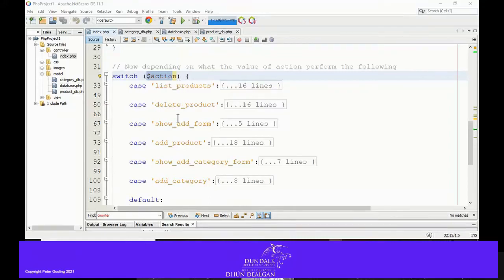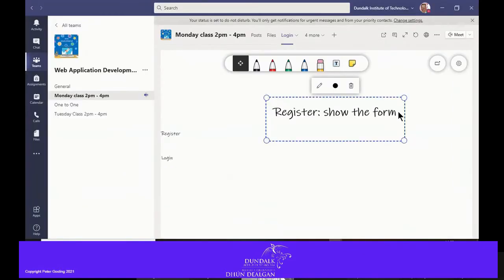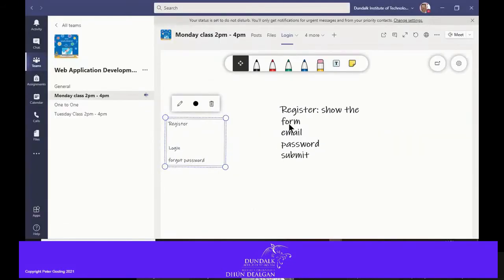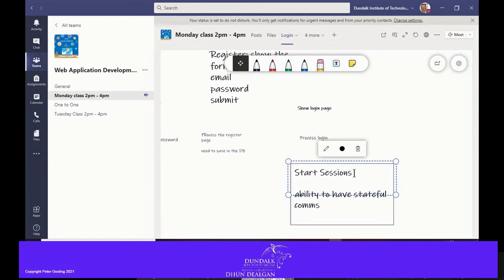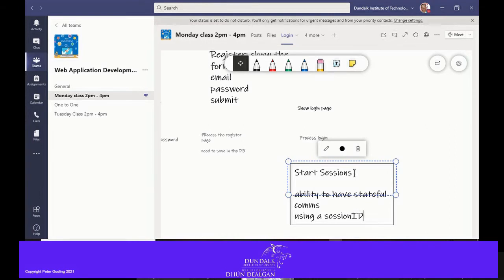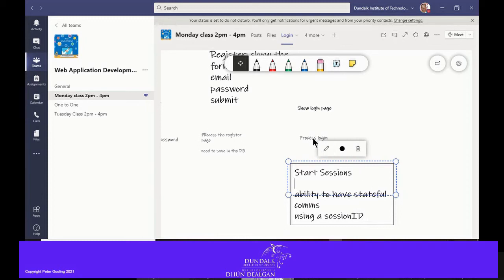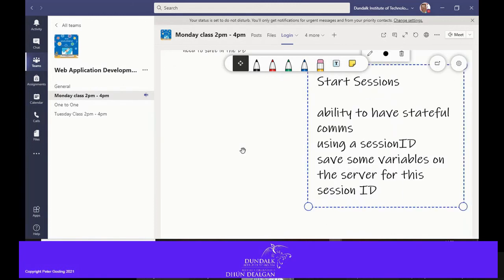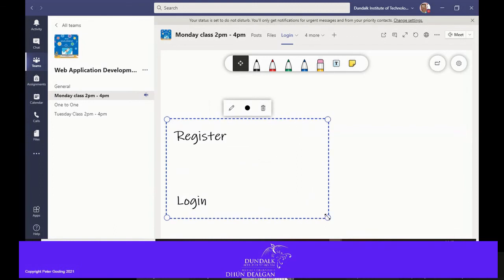Create controller actions Reg and login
Covers theory of designing the registration and login for the clickReserve app